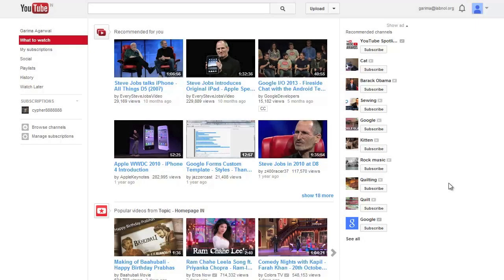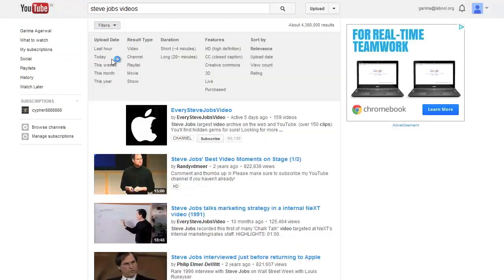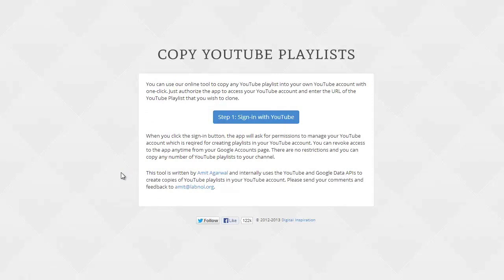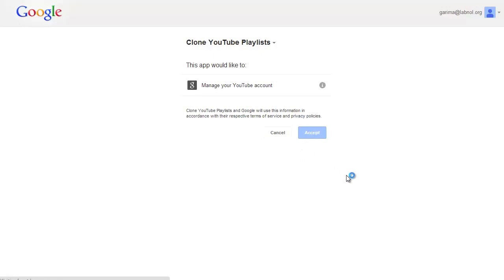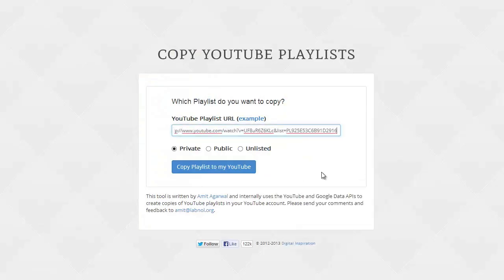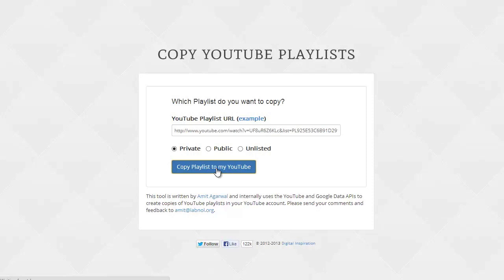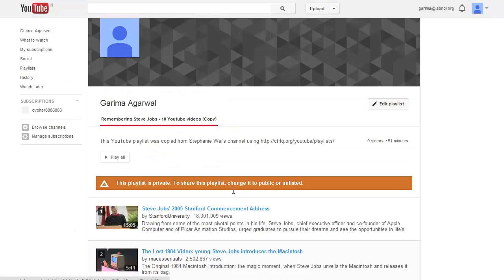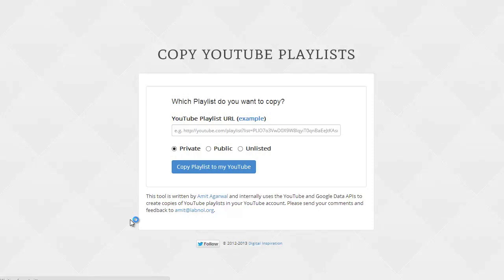How to Copy YouTube Playlists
With the tool, you can copy (clone) any YouTube playlist to your own YouTube account with one click.